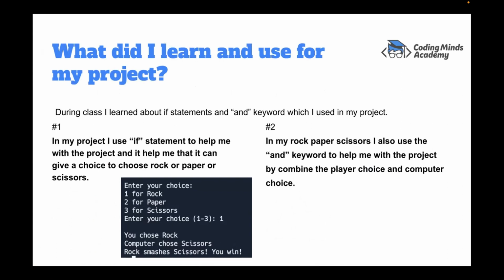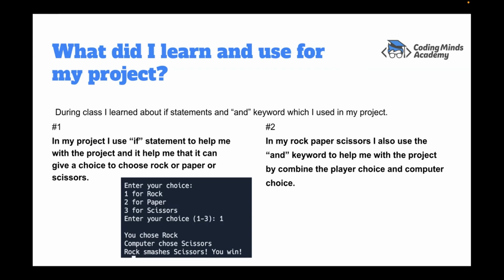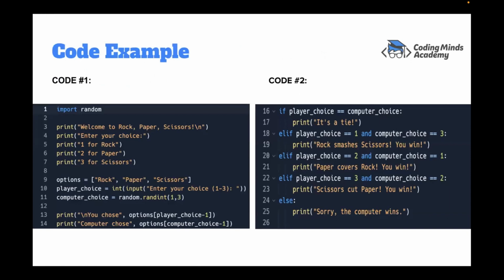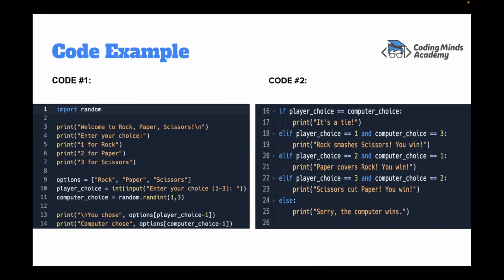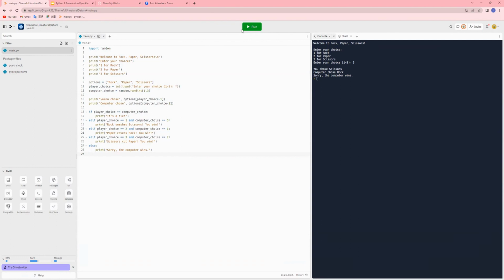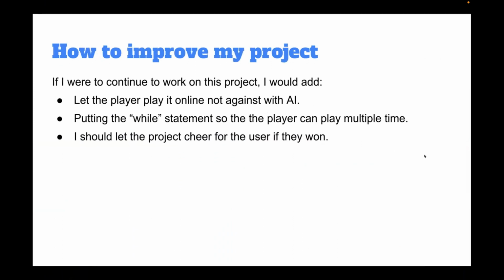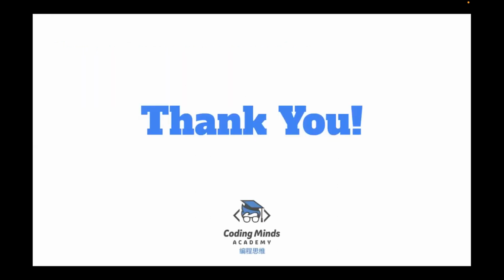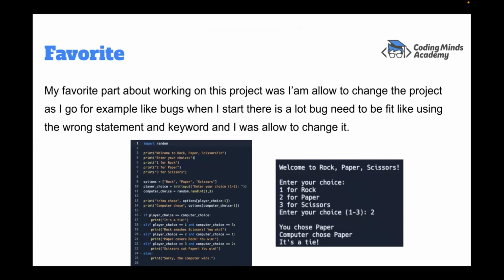Sun Python 1 100 pm Ryan